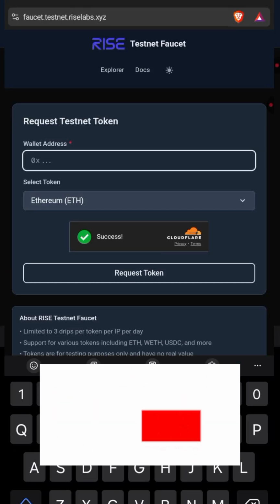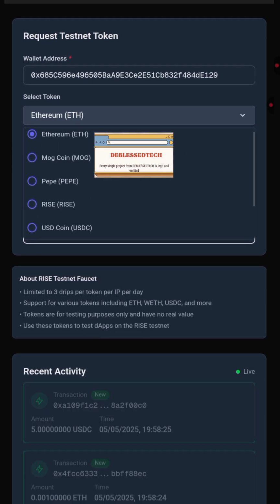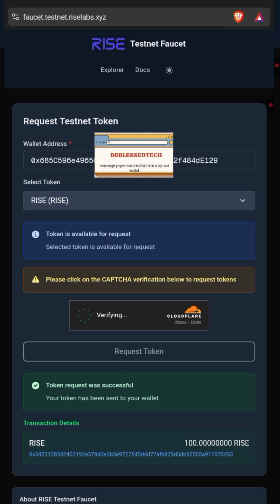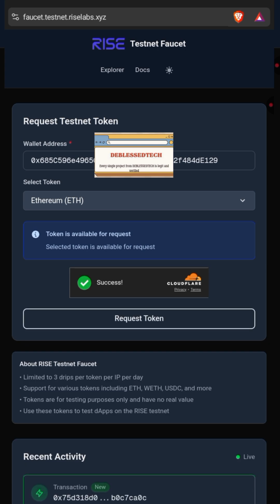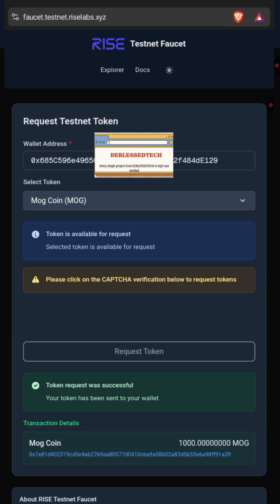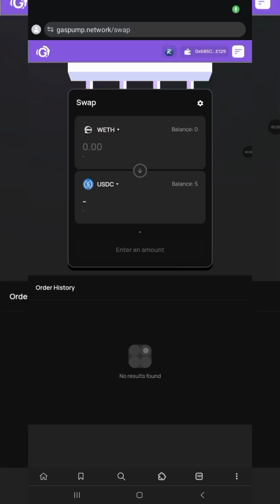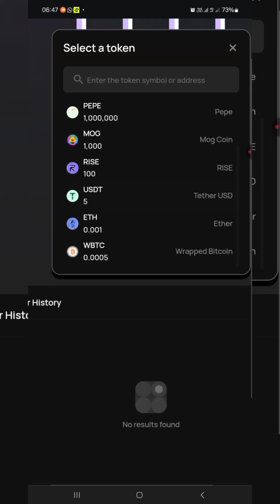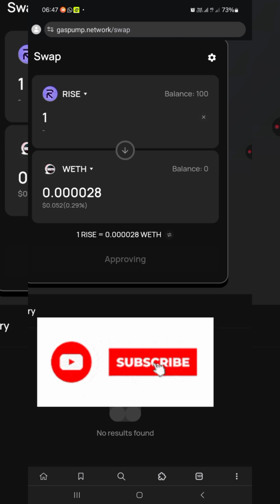How to Use the Rise Testnet on Your Phone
RISE Potential Airdrop🪂🪂

• Raised: $3.2M
• Costs: 💯 FREE
• Potential Gain: $$$$💰

Follow The Step-By-Step Guide👇🧵

1/ Faucet

• Click "Add Network"
• Connect wallet and approve
• Enter your Metamask address

2/ Swap & add liquidity

• Make Swap tokens
• Go to the Pool section
• Select any pair & Click "Add"
• Add some liquidity

4/ Clober

• Connect Your Metamask
• Switch to Rise
• Make Swap

• Join the Waitlists